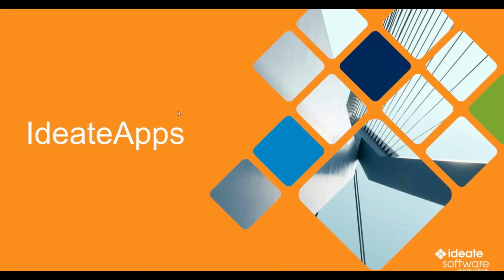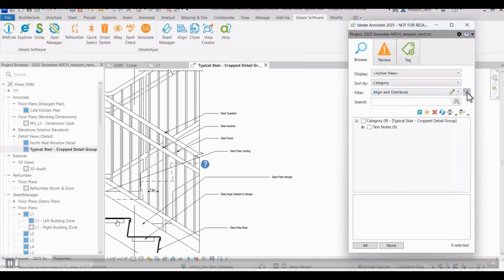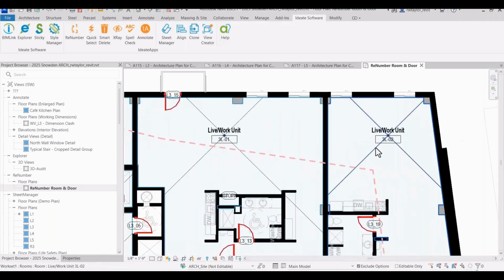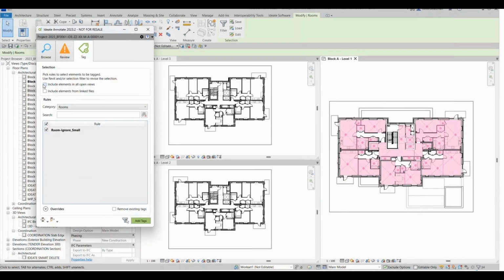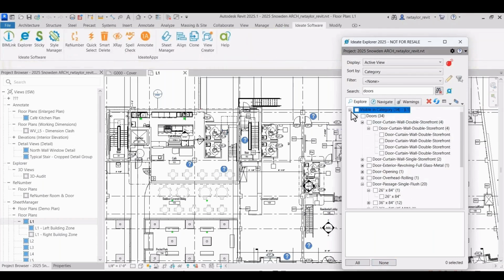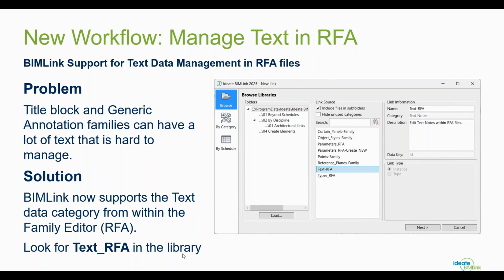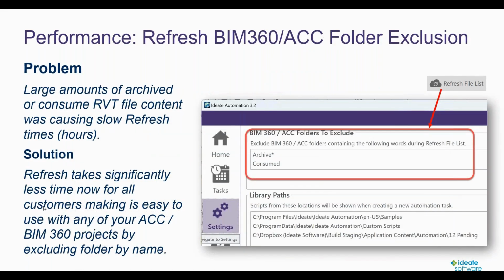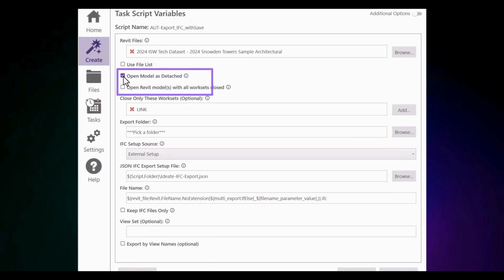Exploring Ideate Software Updates for Revit 2025-2022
Join us to discover groundbreaking features that will revolutionize your Revit workflows. Explore how Ideate Software enhances efficiency and precision in your design projects.

Check out our full "What's New" library for our June 2024 release ➜